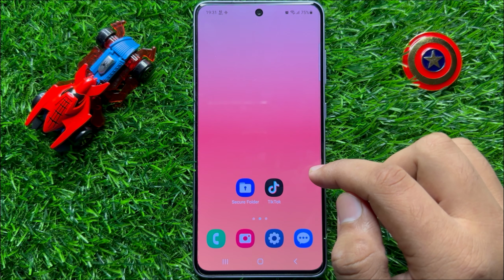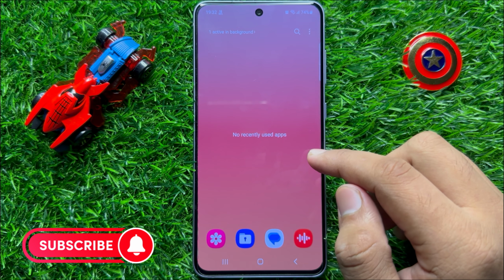How to Turn Off an Annoying Notification Samsung Galaxy S23 FE